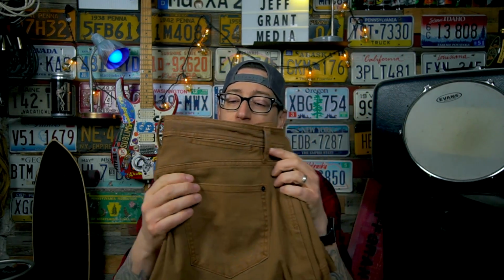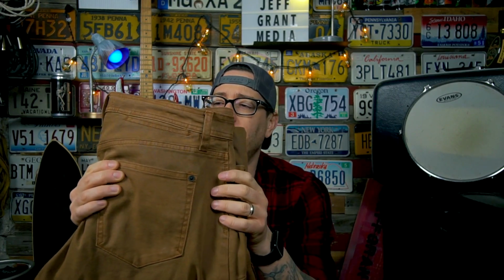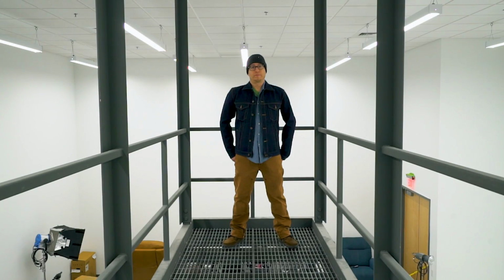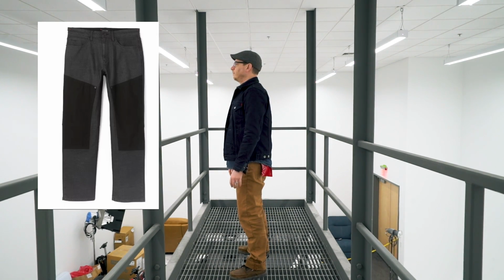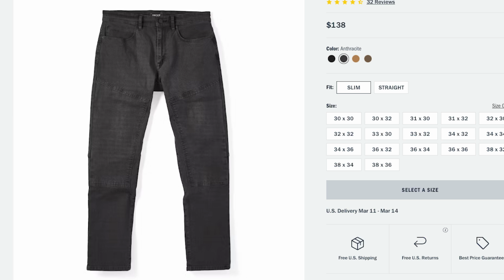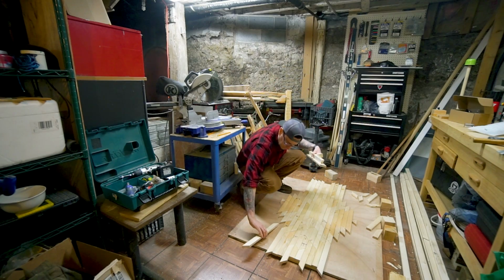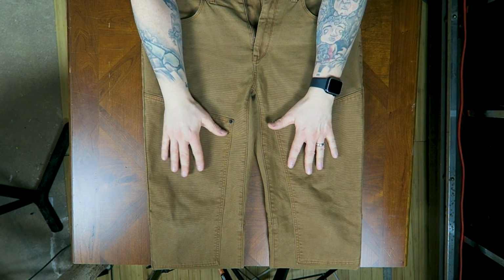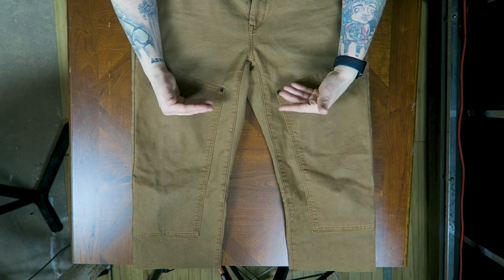PROOF Rover Double-Knee Work Pants | Great All Around Lower Leg Covers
It's no secret I Love Huckberry and the products.  I mean, they are killing it with high quality gear that you only need to buy once!  So today we take a look at the Proof Rover Double-Knee Work Pants.  This is my second pair of Rovers, and first pair in the double-knee version.  So lets take a look!